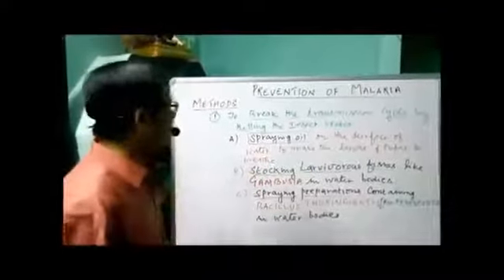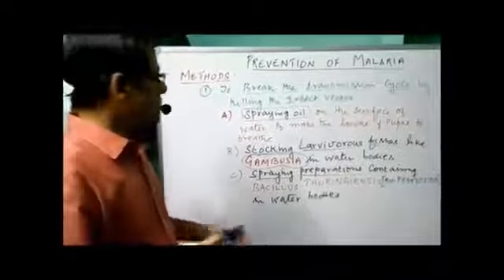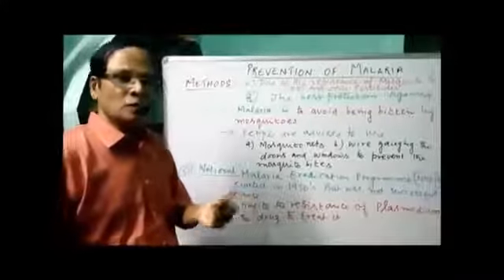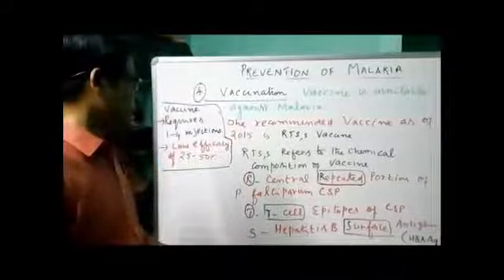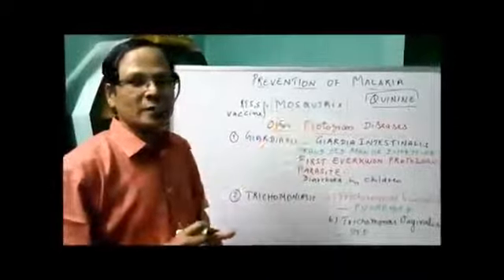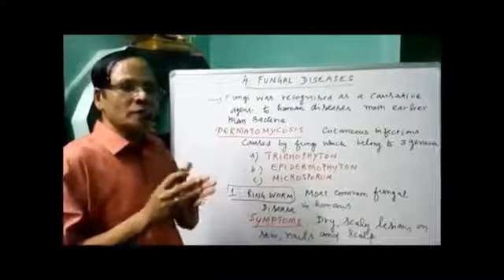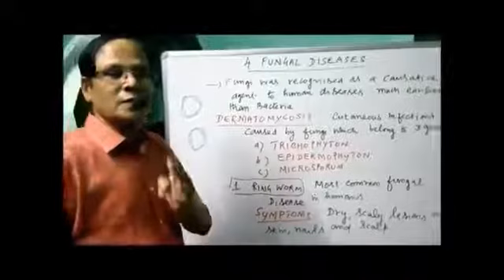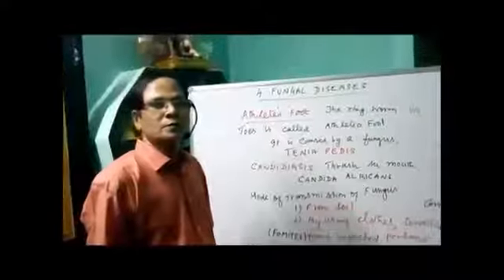XII Bio Zoo Chapter 7 Human health and diseases Part I Protozoan and fungal diseases Video 5